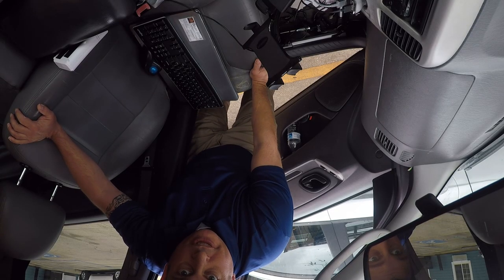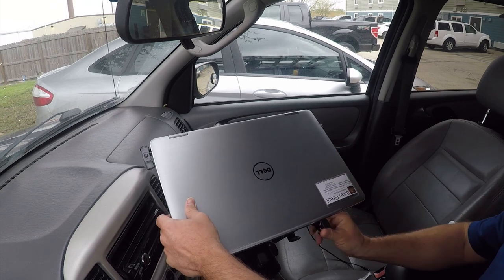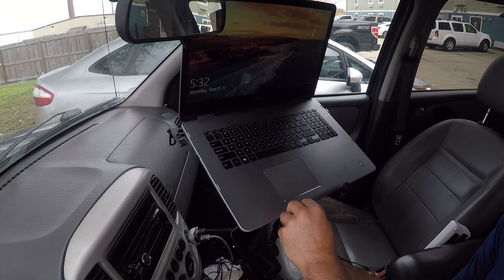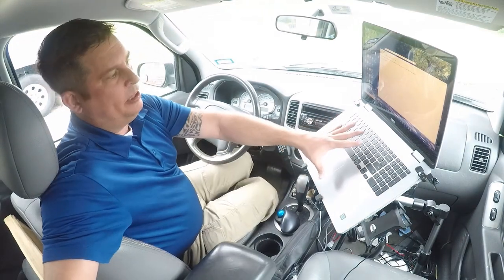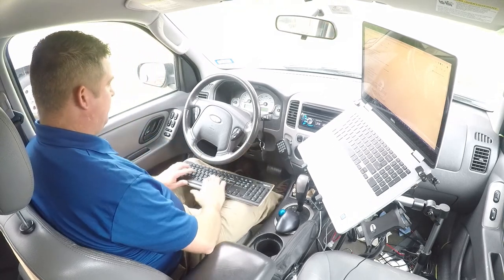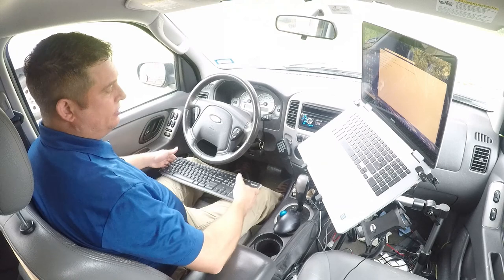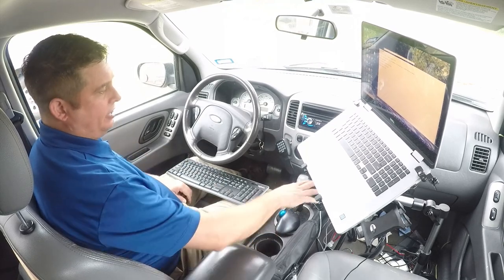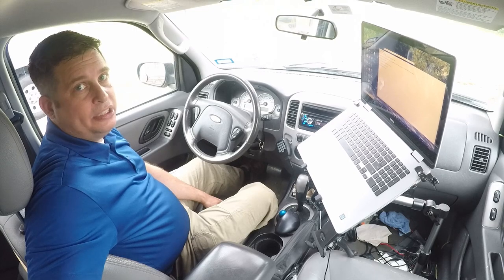Mobotron 526 Using it with a laptop and adjusting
In this video I put my laptop on to the stand for the first time and show how to adjust it.  I also show how I'm using a wireless keyboard and mouse to make my mobile office more ergonomic for working in the truck/car/suv.

You can buy this on Amazon